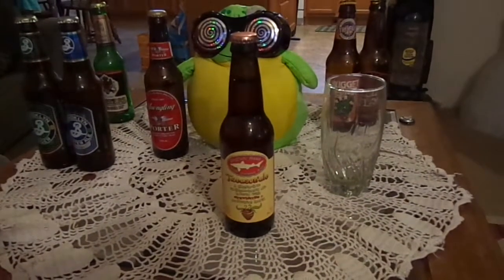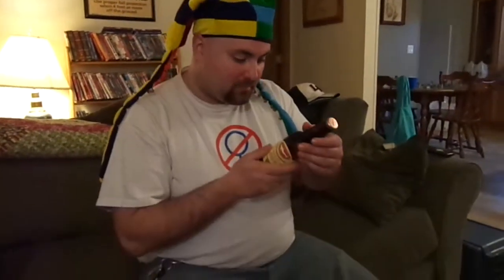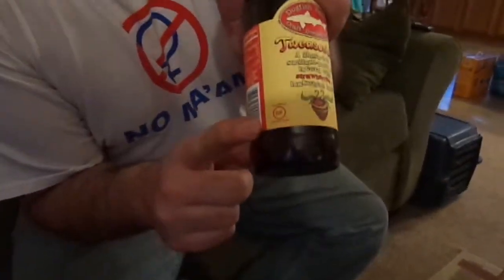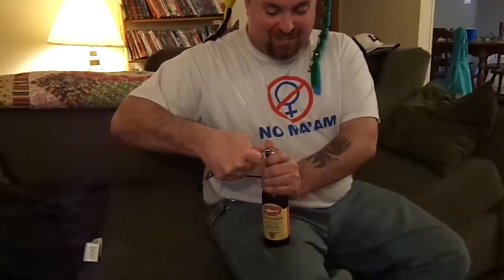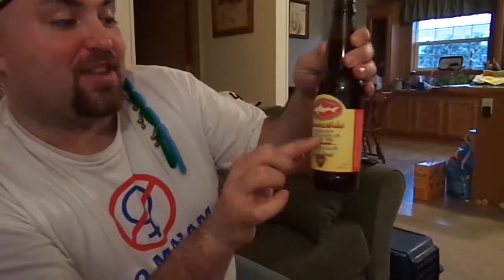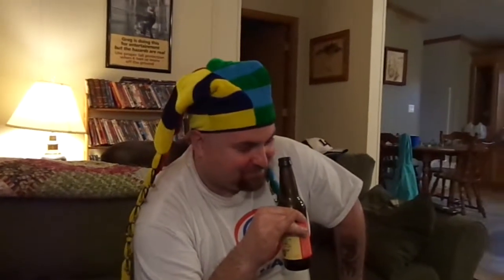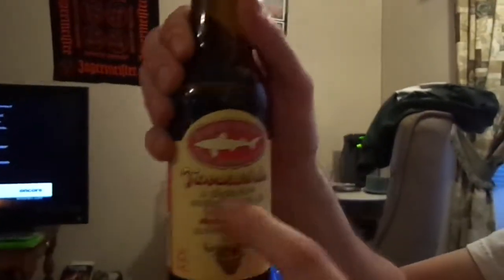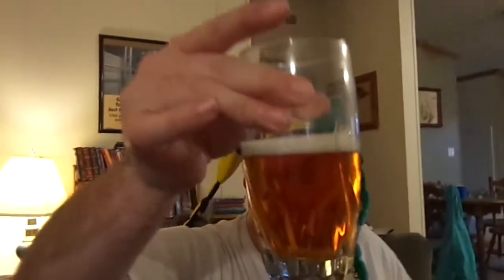Brew Review #28 Dogfish Head Tweason'ale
This episode we got Dogfish Head Tweason'ale made by Dogfish Head craft brewery Rehoboth Beach Delaware. They got their start in Milton De in 1995.